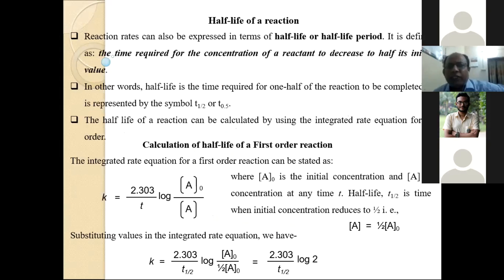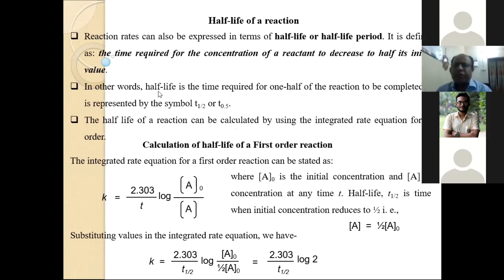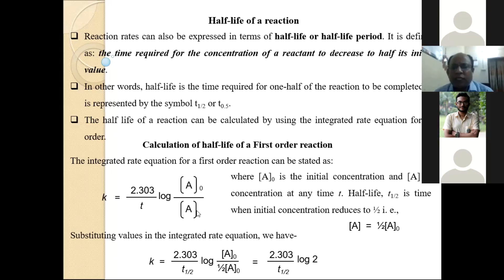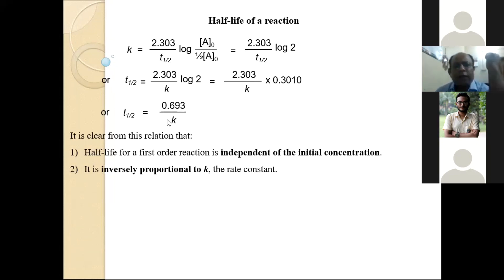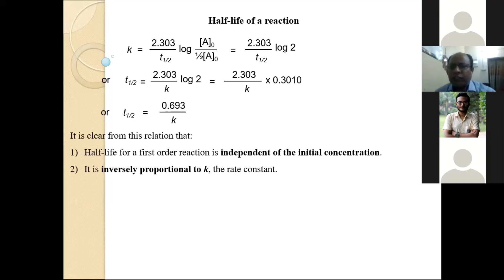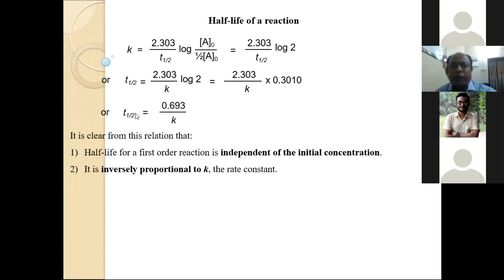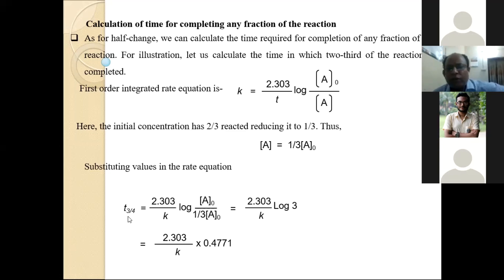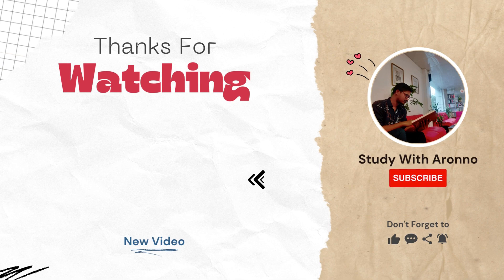Half-life of Chemical Reactions: A Comprehensive Guide | Explained in Bangla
In this educational video, we delve into the fascinating concept of the half-life of chemical reactions. Join us as we explore the principles behind reaction rates, decay, and the factors influencing half-life. Whether you're a student studying chemistry or just curious about how reactions progress, this guide will provide you with a clear understanding of this essential concept.

The half-life of a chemical reaction can be defined as the time taken for the concentration of a given reactant to reach 50% of its initial concentration (i.e. the time taken for the reactant concentration to reach half of its initial value). It is denoted by the symbol ‘t1/2’ and is usually expressed in seconds.

It is important to note that the formula for the half-life of a reaction varies with the order of the reaction.

For a zero-order reaction, the mathematical expression that can be employed to determine the half-life is: t1/2 = [R]0/2k
For a first-order reaction, the half-life is given by: t1/2 = 0.693/k
For a second-order reaction, the formula for the half-life of the reaction is: 1/k[R]0
Where,

t1/2 is the half-life of the reaction (unit: seconds)
[R0] is the initial reactant concentration (unit: mol.L-1 or M)
k is the rate constant of the reaction (unit: M(1-n)s-1 where ‘n’ is the reaction order)